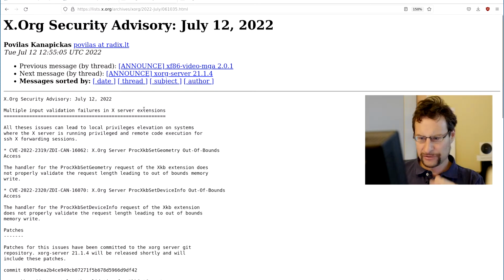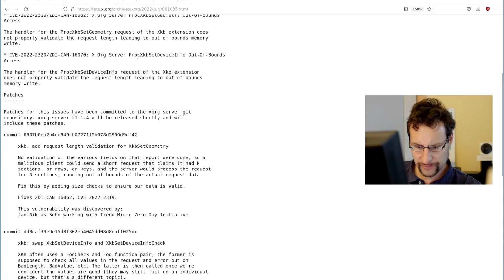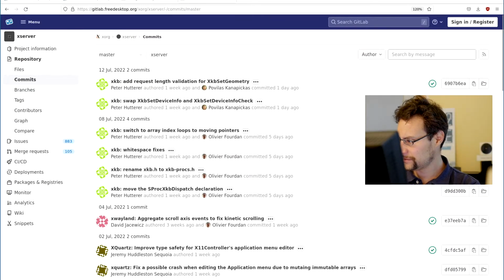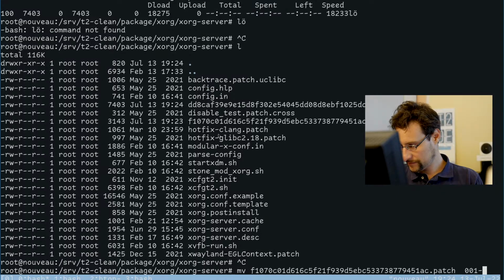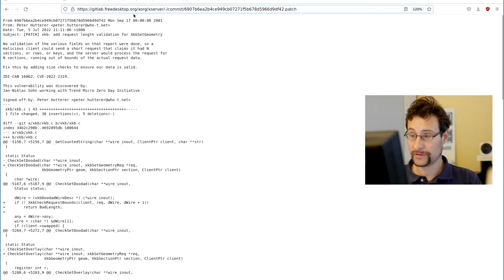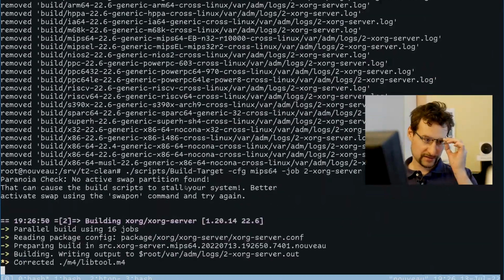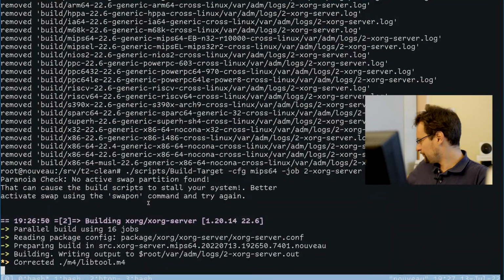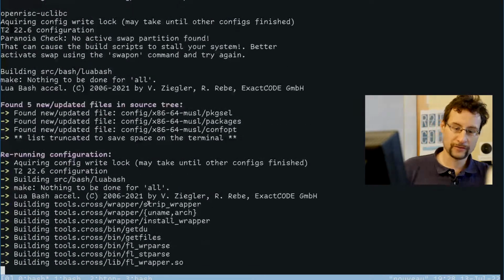LIVE What is security and stable release Linux maintenace?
LIVE code Linux distribution security a stable release maintenance! Ad: laptops & more @Amazon